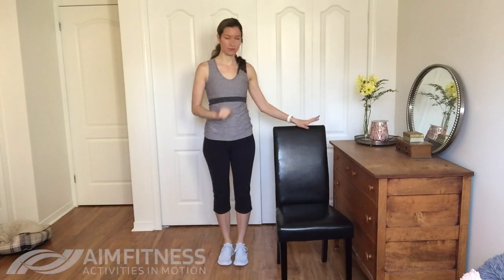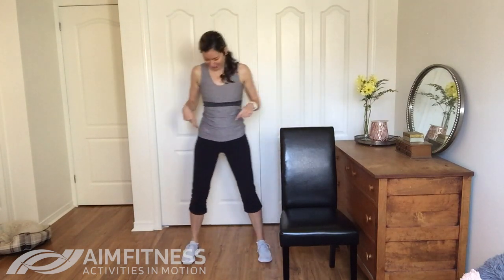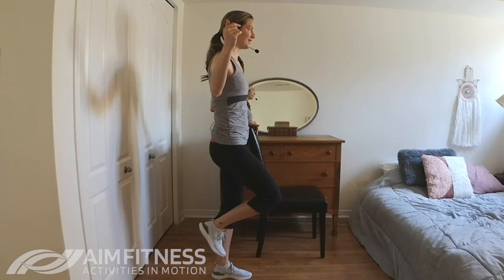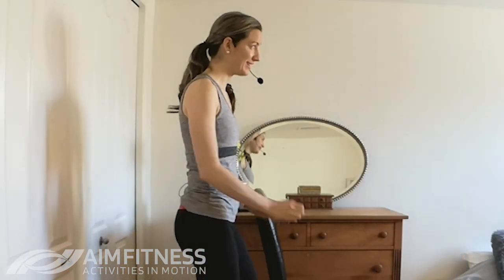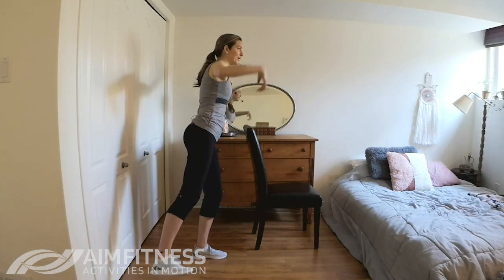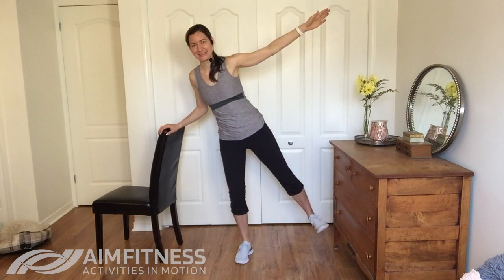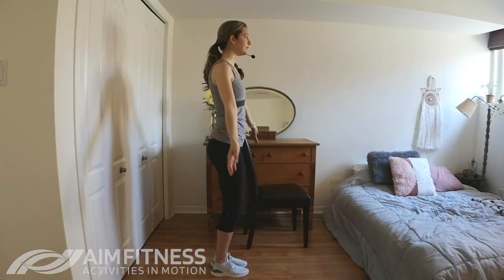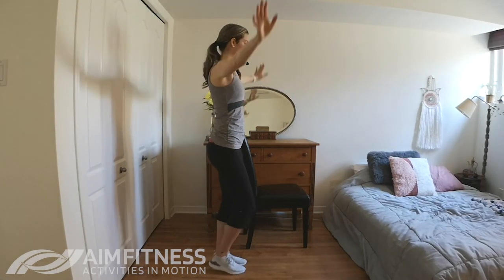3 Fun Balance Exercises | Day 5 of Balance Series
Join Meg from AIM Fitness for Day 5 of Balance Tips with 3 FUN Balance Exercises so you can move, walk, and go throughout your day with more confidence, strength and better balance!

This is a simple workout with Balance Tips for Adults 50+, Seniors, or beginners.
Follow along in the comfort of your own home!

Bio: Meg has been teaching senior's fitness classes for the past 15+ years in Ottawa, Ontario, Canada, is passionate about fitness,  cooking, and going on walks with her dog Finley.

Learn about our NEW At-Home Exercise Program!!
Do you want to maintain your independence and continue living your life the way you choose?
Join AIM Fitness Online- a Monthly Subscription Fitness Program for Adults 50+.

3 Quick and Easy Exercises for Seniors for Strong Legs